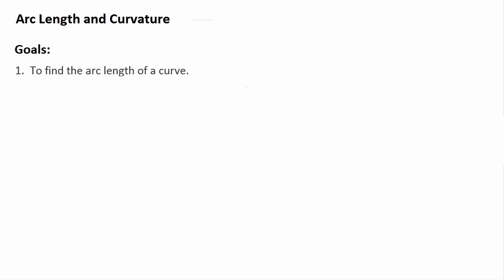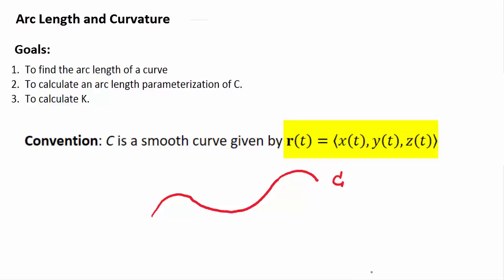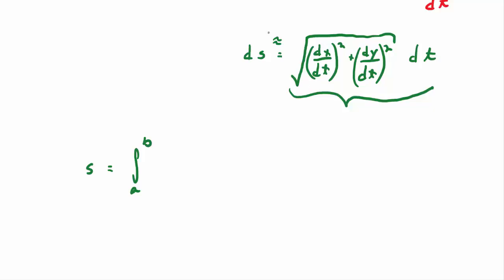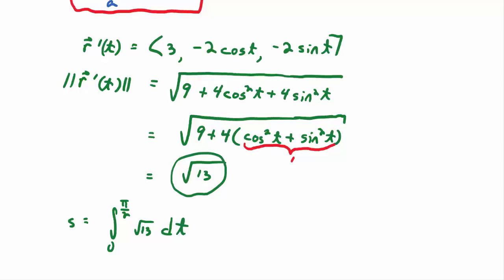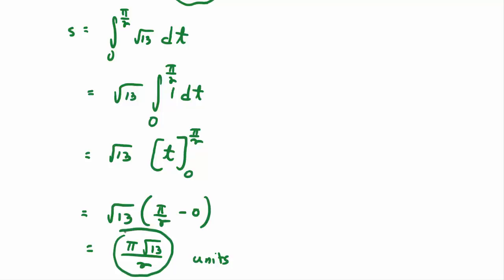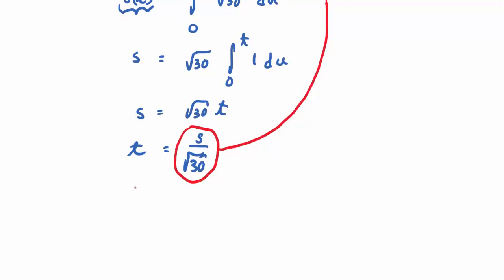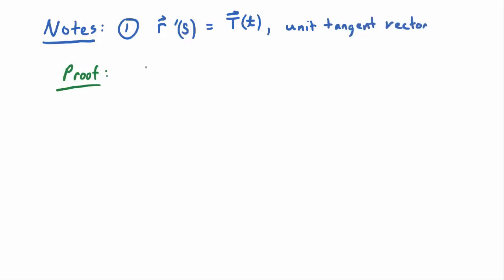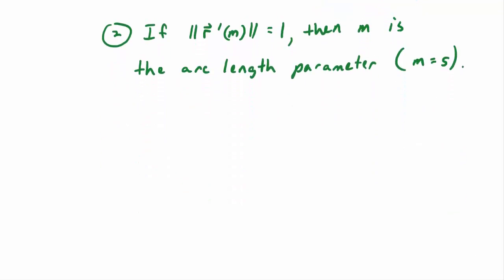Section 13.3: Arc Length and Curvature [Full Lecture]